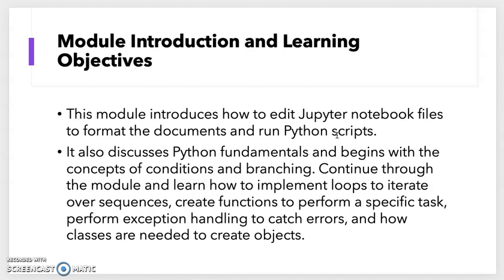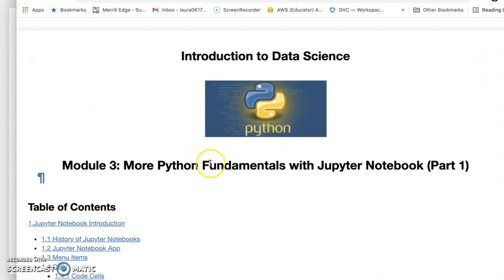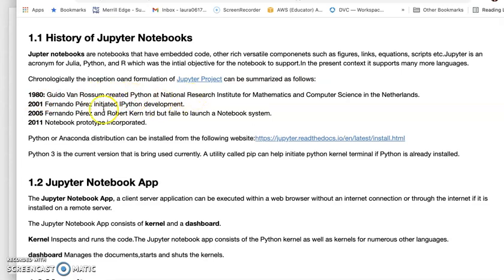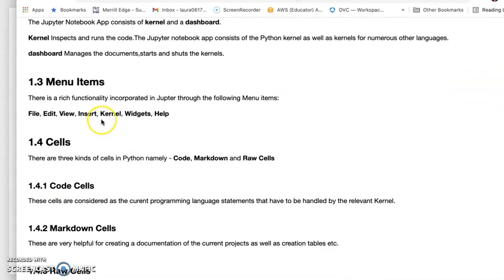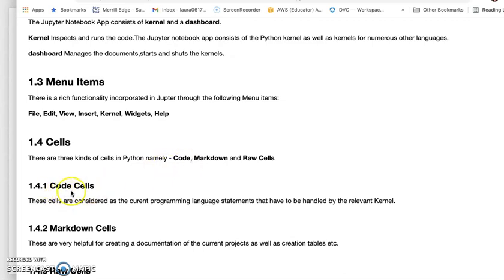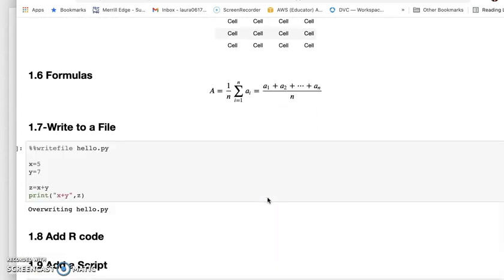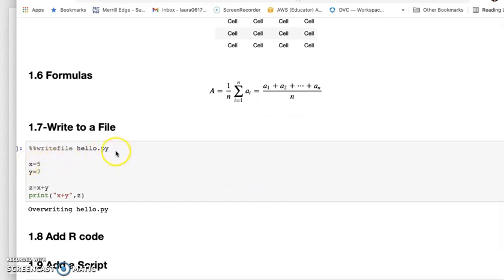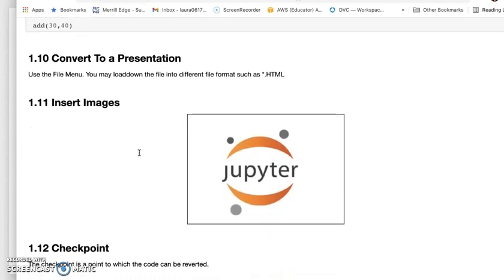COMSC150DS Module3Introduction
Module 3 introduction and learning objectives
Introduce Jupyter Notebook app